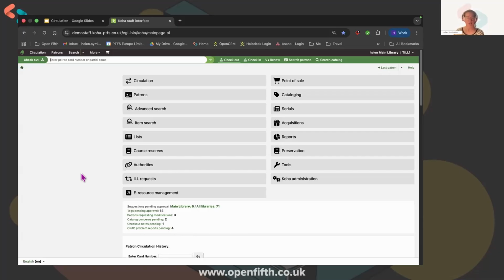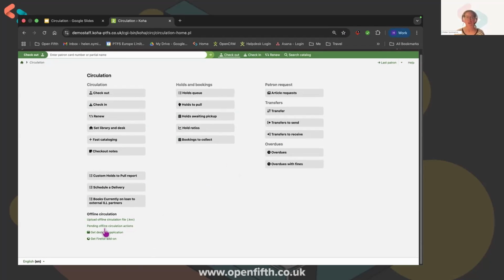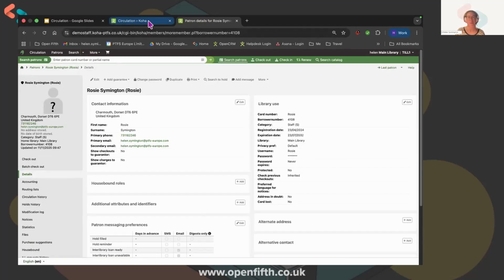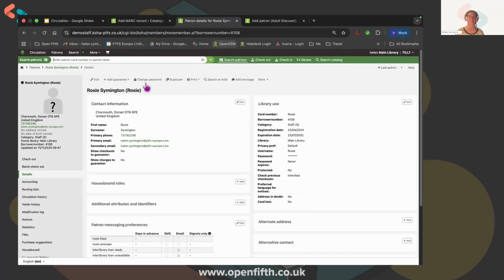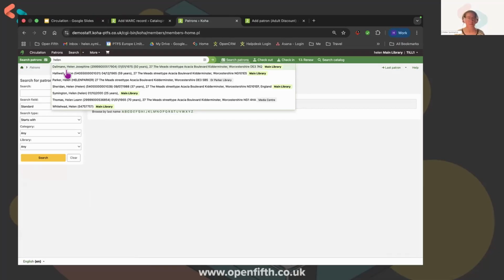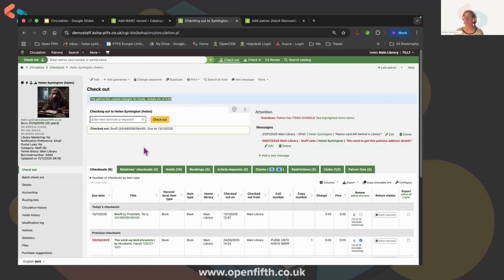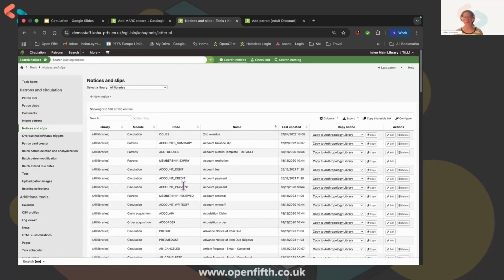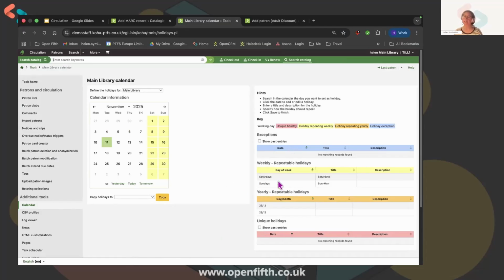Circulations with Koha LMS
Join Helen for a tour through the key circulation features in Koha library management system, from managing user accounts and permissions to handling checkouts, holds, fines, and daily workflows.